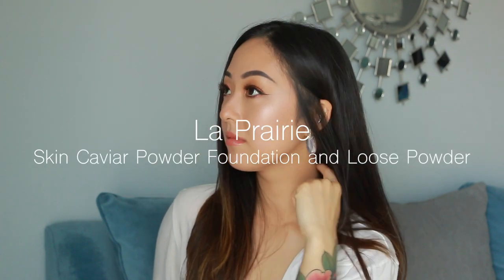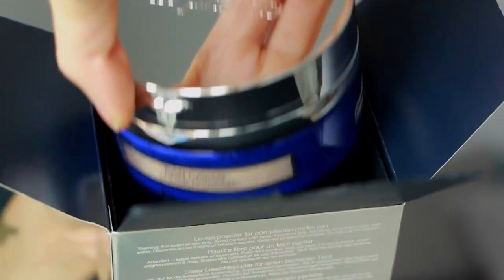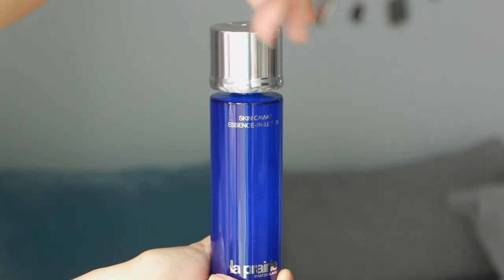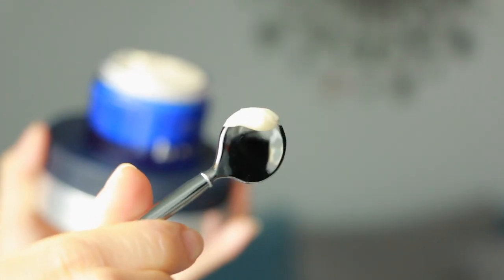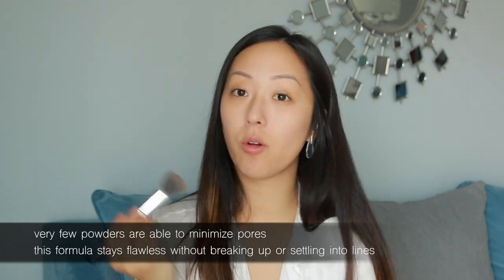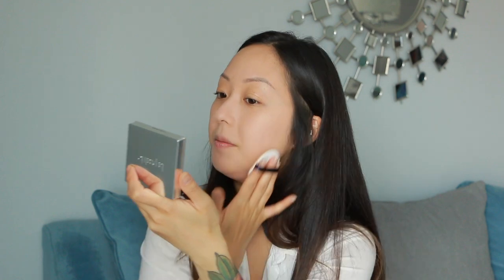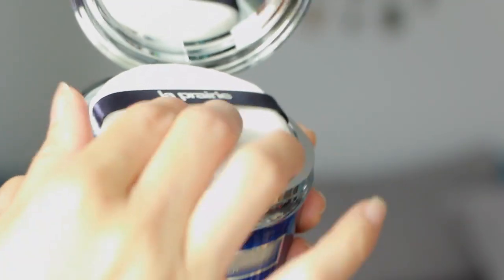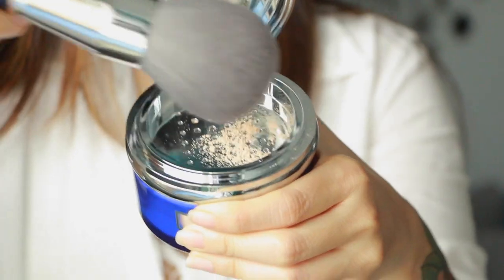TUTORIAL | La Prairie Skin Caviar Foundation Powder and Skin Caviar Loose Powder Review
My love for powder knows no bounds.  These two are some of the best powders I have worn in over a decade and a half of experimenting.  If you’re looking for weightless formulas with skin care benefits, look no further!  The Skin Caviar Powder Foundation and Skin Caviar Loose Powder both look flawless and feel silky all day long.  Shine-free and comfortable, no dryness whatsoever!

SHADES USED

›  Peche NC-20
›  Honey Beige NW-30
›  Translucent 1

MY BLOG REVIEW + PRODUCT PHOTOS